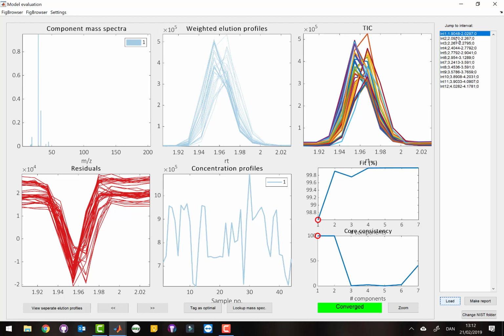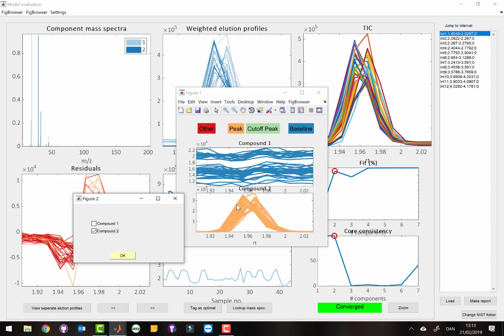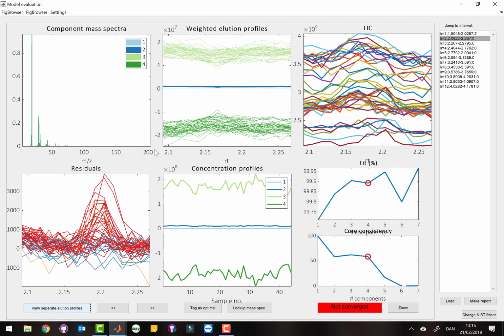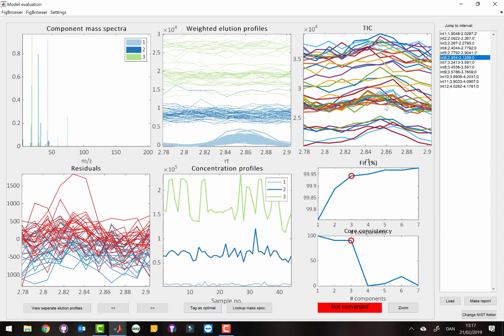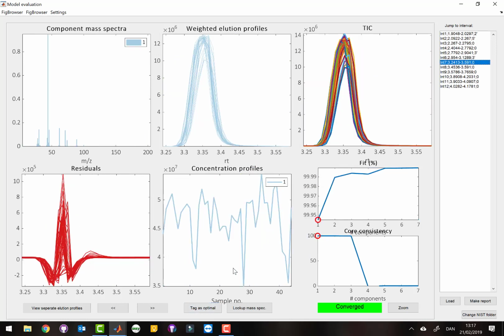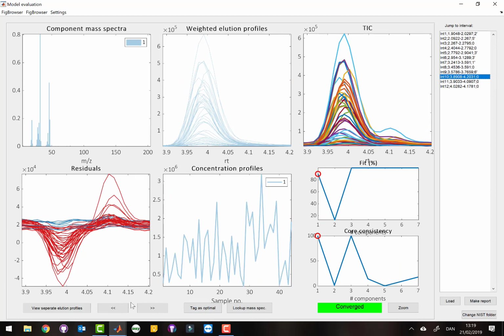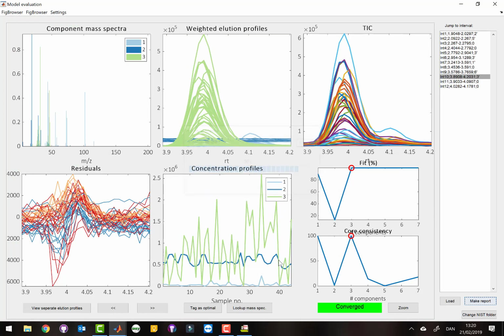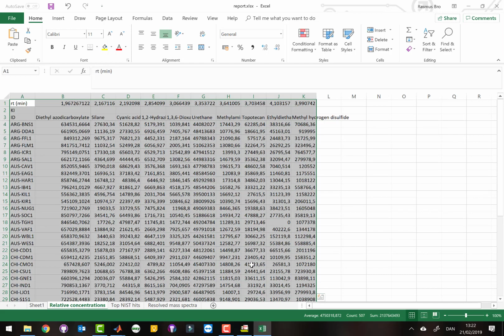PARADISe version 3.88 - part 2 of 2. Peak table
In this second part, we show you how to turn the results from PARADISe into a peak table